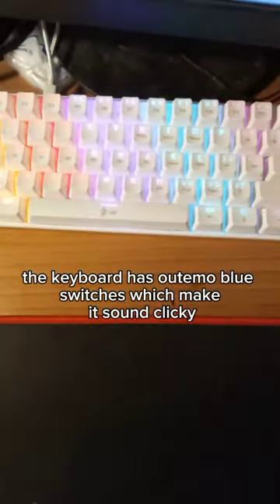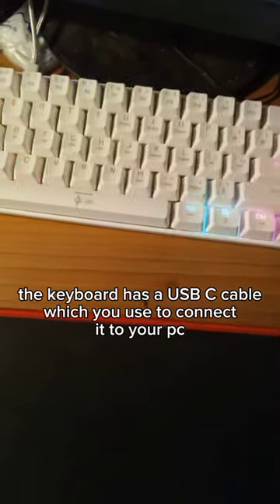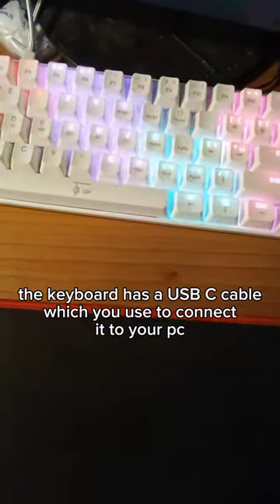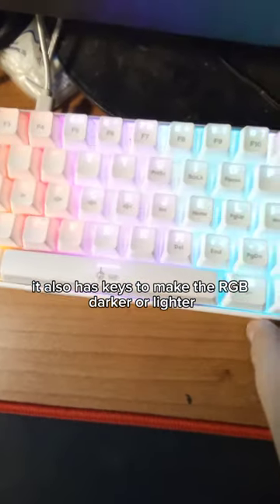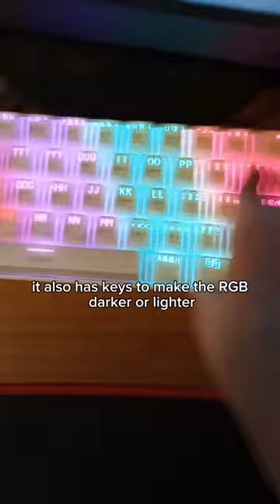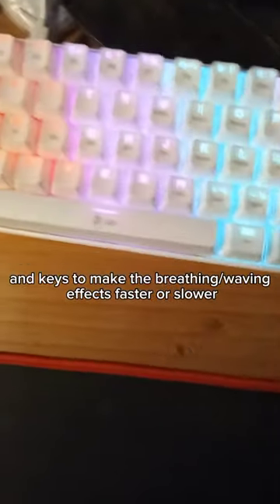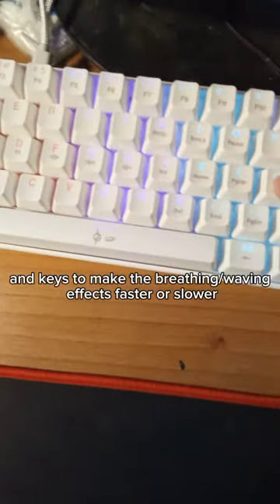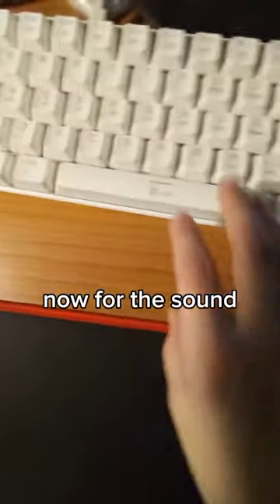Lamtech Pluto gaming keyboard